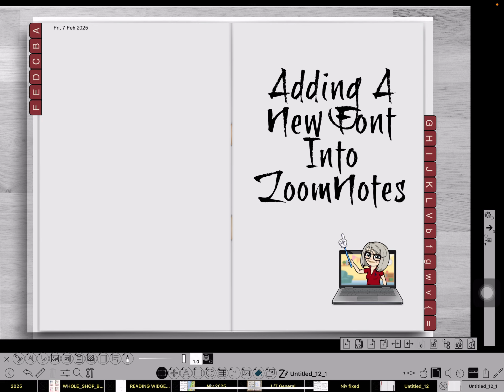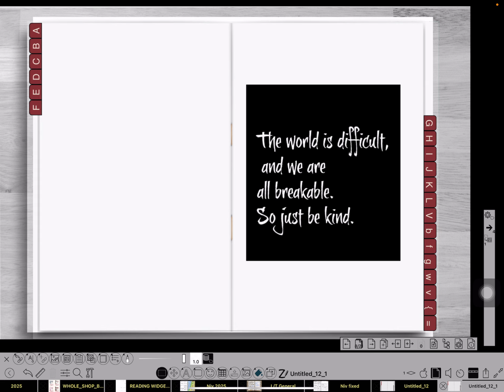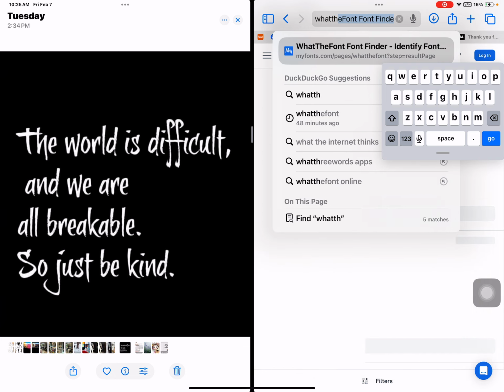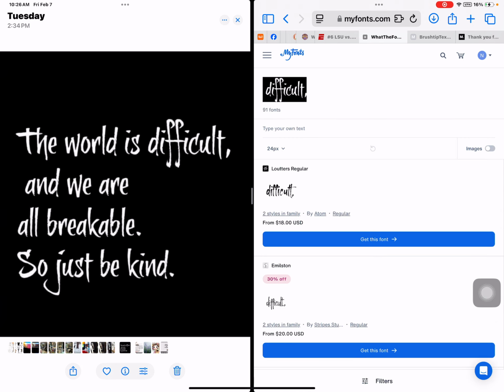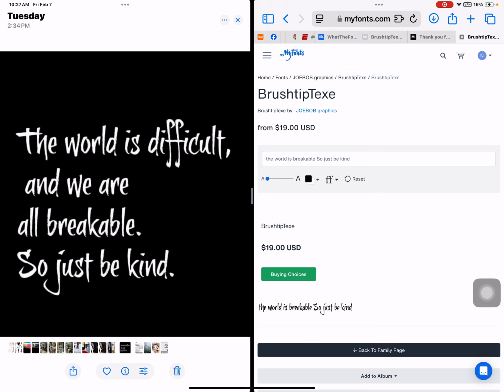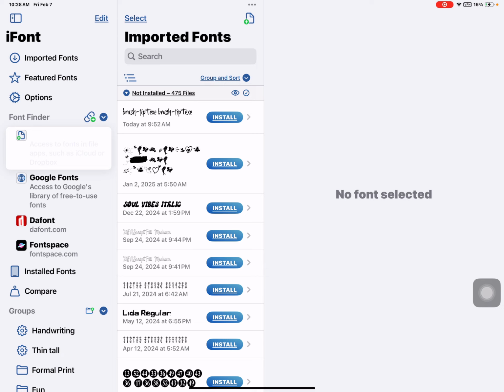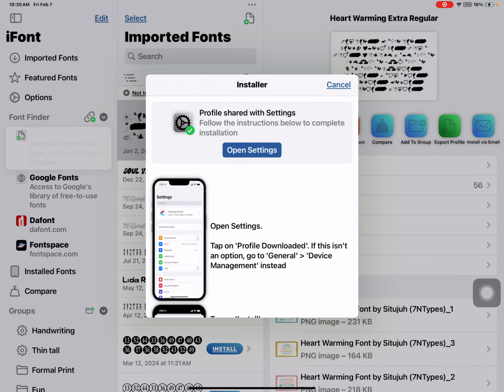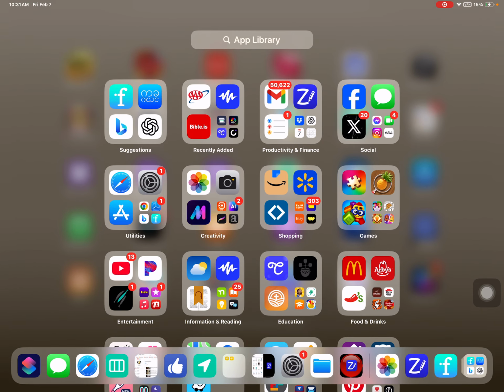Adding A New Font Into ZoomNotes